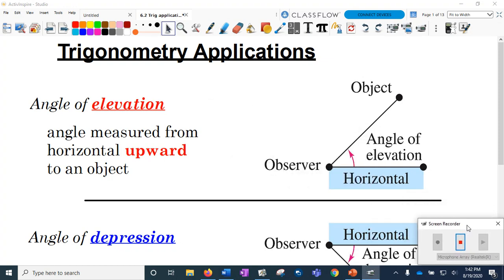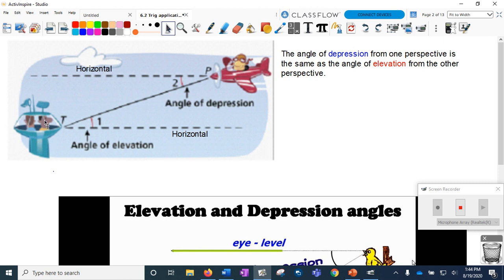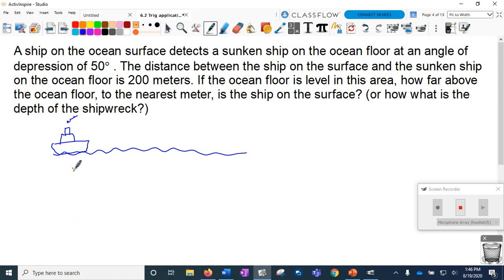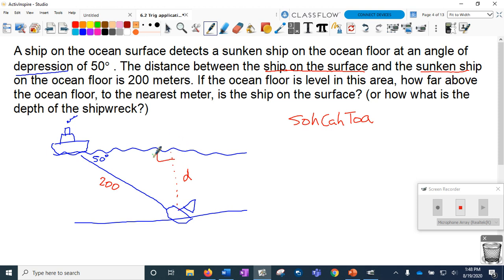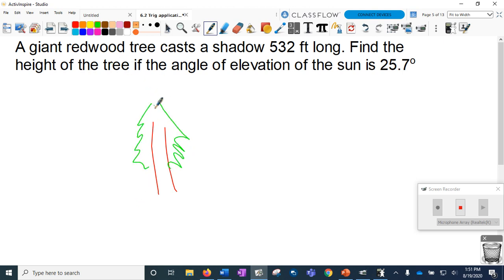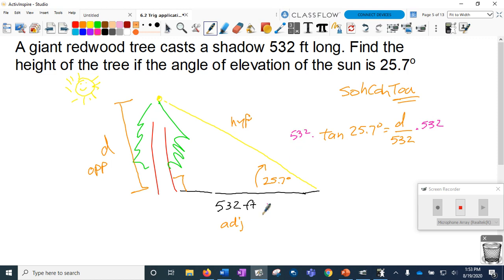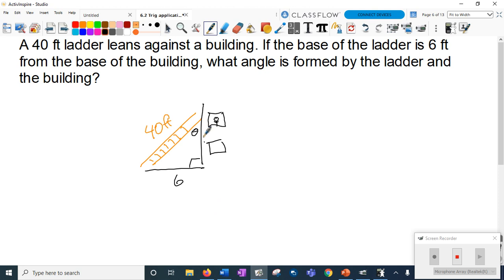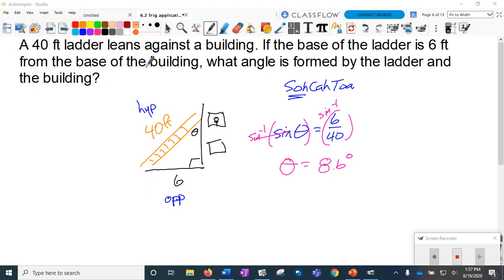Trig Application Problems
Using trigonometric ratios to solve real world problems